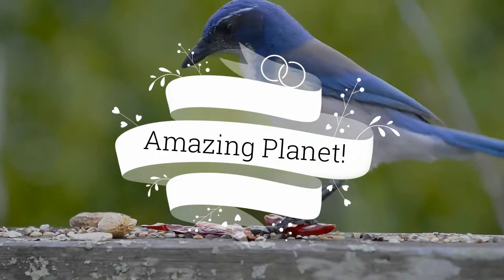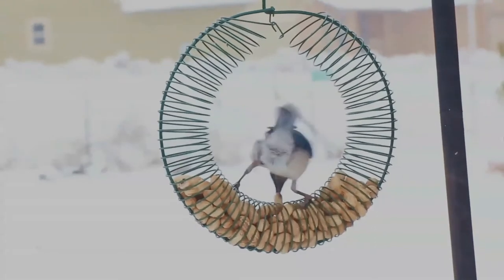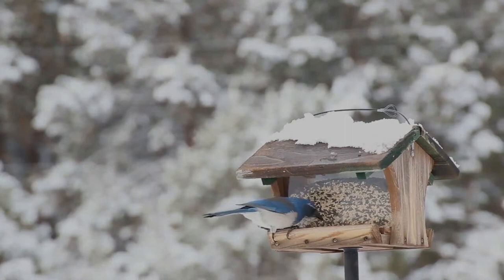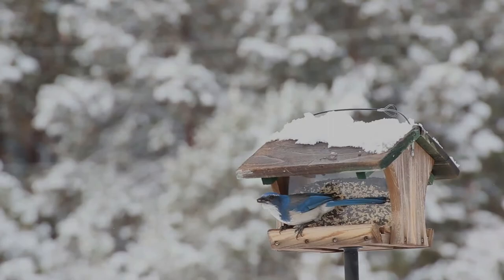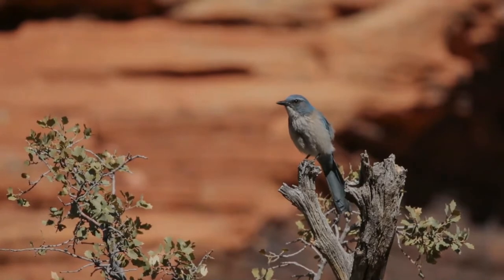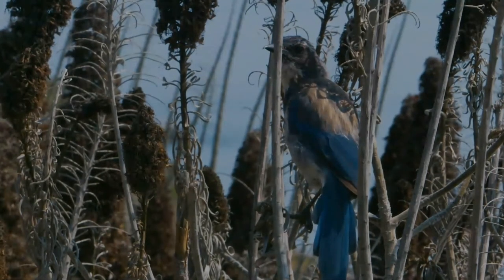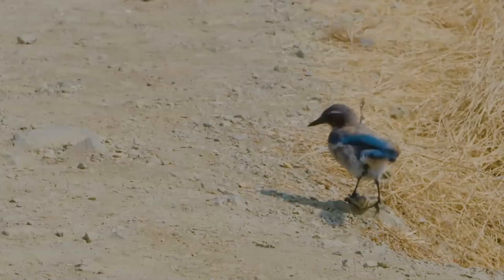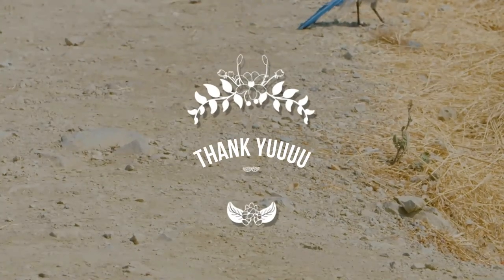California Scrub Jay facts 🦜 calling sound 🎶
California scrub jay
by  Jonathon Jongsma
The California scrub jay is a species of scrub jay native to western North America. It ranges from southern British Columbia throughout California and western Nevada near Reno to west of the Sierra Nevada. It is nonmigratory and can be found in urban areas, where it can become tame and will come to bird feeders. While many refer to scrub jays as "blue jays", the blue jay is a different species of bird entirely.  It is a medium-sized bird. In general, this species has a blue head, wings, and tail, a gray-brown back, grayish underparts, and white eyebrows. The throat is whitish with a blue necklace. The call or "screech" is described as "harsh and scratchy".
True to its name, it inhabits areas of low scrub, preferring pinon-juniper forests, oak woods, and edges of mixed evergreen forests. It also inhabits suburban gardens. They usually forage in pairs, family groups, or small non-kin groups, outside of the breeding season. They feed on small animals, such as frogs and lizards, eggs and young of other birds, insects, and grains, nuts, and berries. They will also eat fruit and vegetables growing in backyards. They can be hand-fed by humans. The chicks start off fully gray. The older they get, the more they turn blue. On their heads, chicks tend to have a red crest that resembles a comb. Nests are built low in trees or bushes, primarily by the female, while the male guards her efforts. The nests are constructed on a platform of twigs with moss and dry grasses lined with fine roots and hair. Four to six eggs are laid from March through July, with some regional variations. The female incubates the eggs for about 16 days. The young leave the nest about 18 days after hatching.